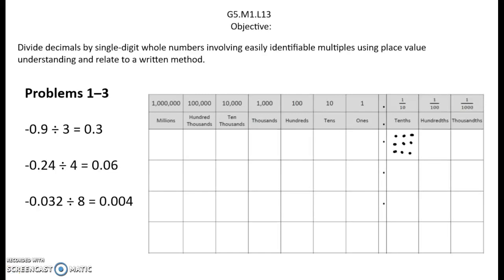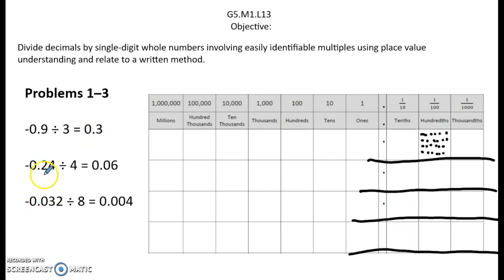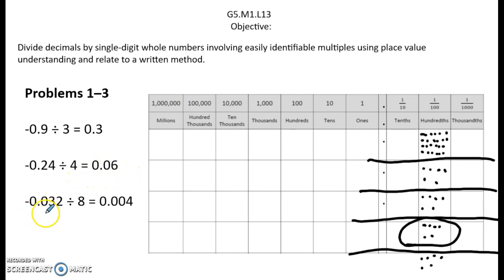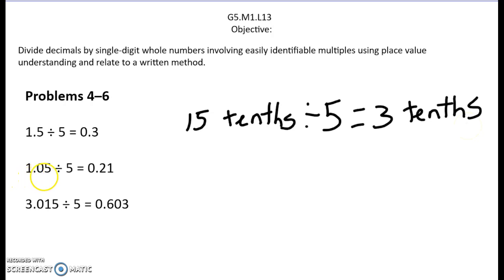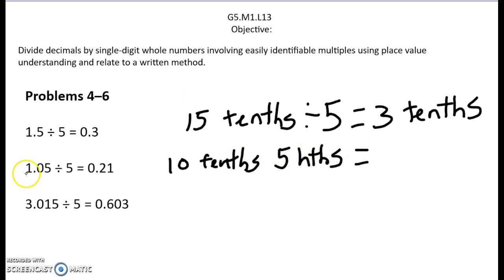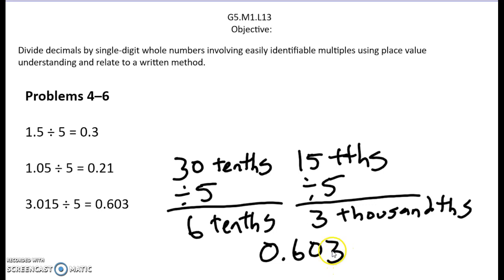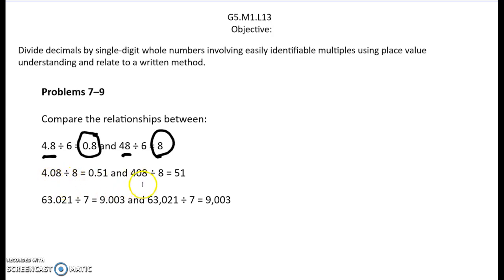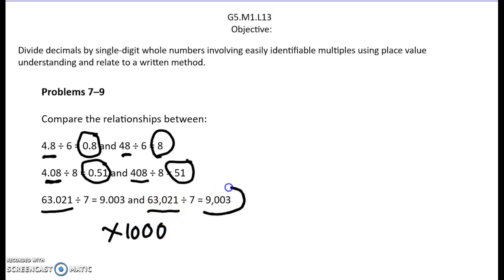G5.M1.L13 -Dividing with decimals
This video uses a place value chart, unit form and comparisions to develop an understanding of dividing decimals by whole numbers.